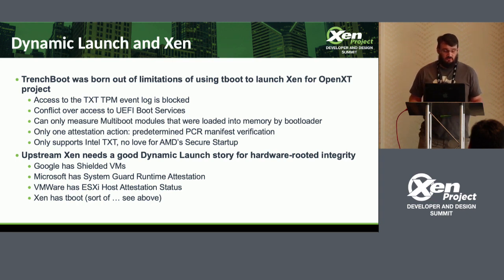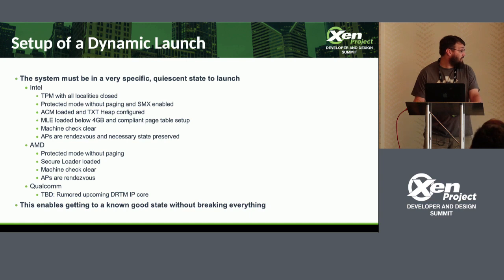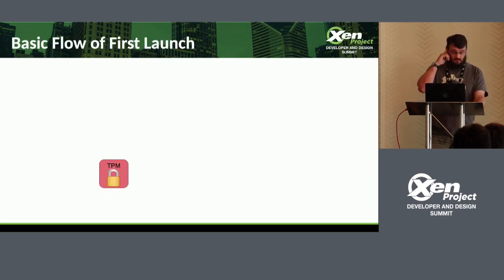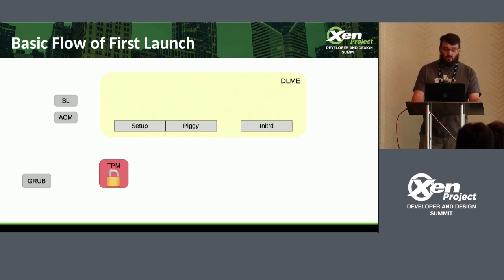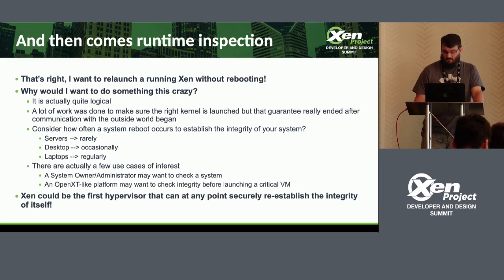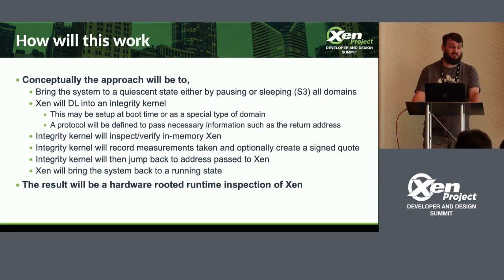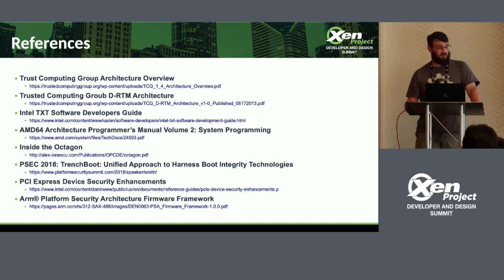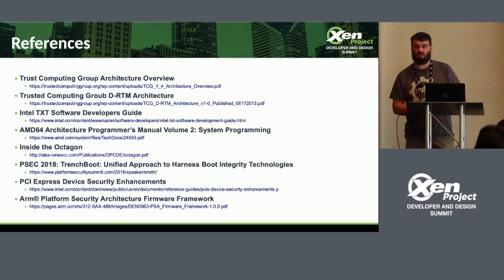How TrenchBoot is Enabling Measured Launch for Open-Source Platform Security - Daniel Smith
How TrenchBoot is Enabling Measured Launch for Open-Source Platform Security - Daniel Smith, Apertus Solutions

TrenchBoot is a cross-community OSS integration project for hardware-rooted, late launch integrity of open and proprietary systems. It provides a general purpose, open-source DRTM kernel for measured system launch and attestation of device integrity to trust-centric access infrastructure. TrenchBoot closes the UEFI Measurement Gap and reduces the need to trust system firmware. This talk will introduce TrenchBoot architecture and a recent collaboration with Oracle to launch the Linux kernel directly with Intel TXT or AMD SVM Secure Launch. It will propose mechanisms for integrating the Xen hypervisor into a TrenchBoot system launch. DRTM-enabled capabilities for client, server and embedded platforms will be presented for consideration by the Xen community.